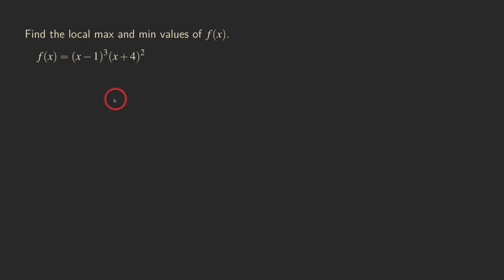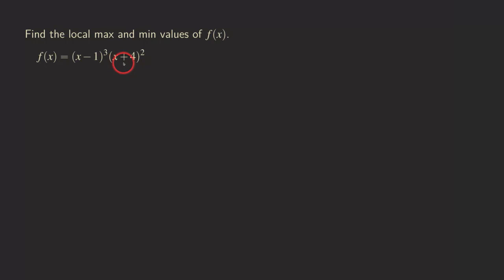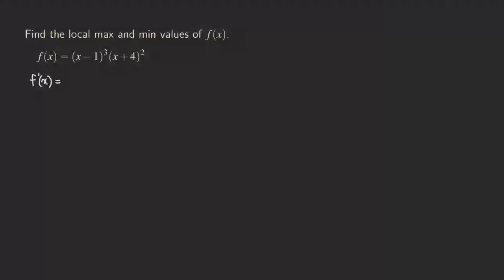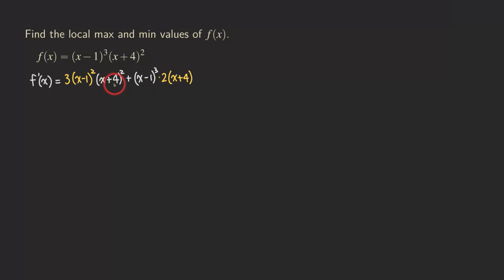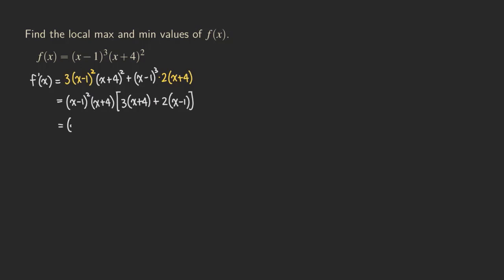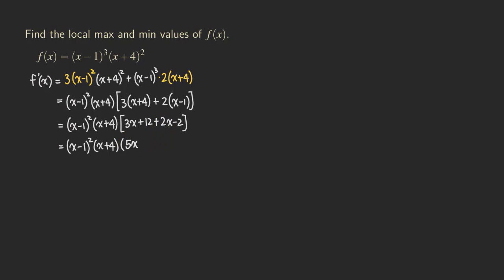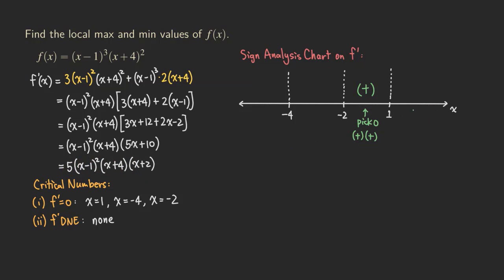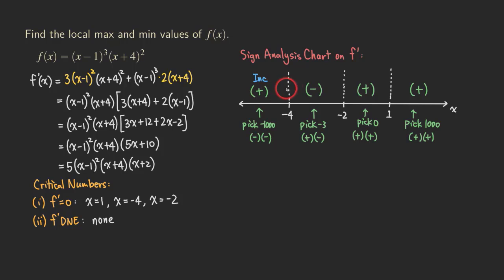How to Find Local Maximum and Minimum Values of Polynomial Function (x-1)^3 (x+4)^2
In this video, we use the First Derivative Test to find the local maximum and minimum values of a polynomial function in factored form.

How to find the local extreme values? We first need to find critical numbers of the function. Then plot the critical numbers on the number line (x-axis) to construct a sign analysis chart. This chart will tell us on what interval the function is increasing or decreasing. We can next apply the First Derivative Test to find the local maximum and minimum values.

Note that because we are finding the max and min values, we will finding the y-values of the function. Do not confuse this with the location of the extrema, which are the x-values.

See here how to deal with a trigonometric function with infinitely many local max and min: